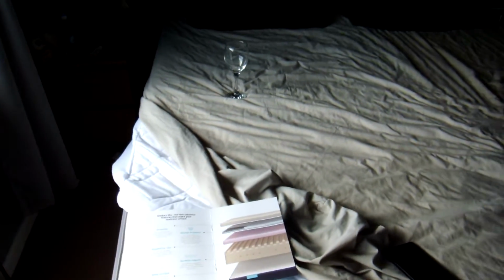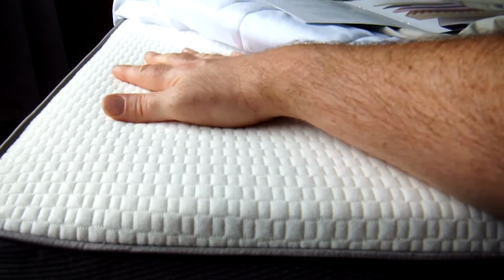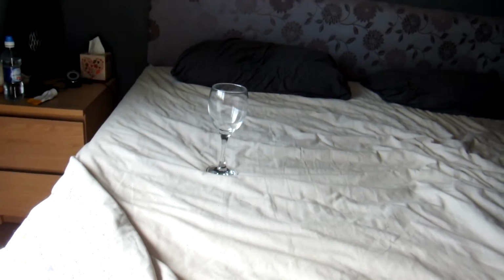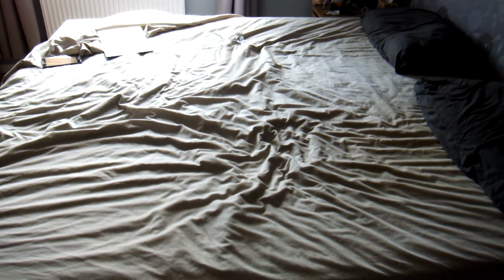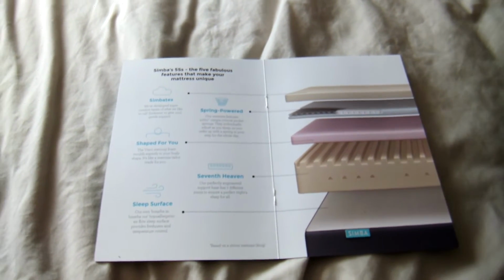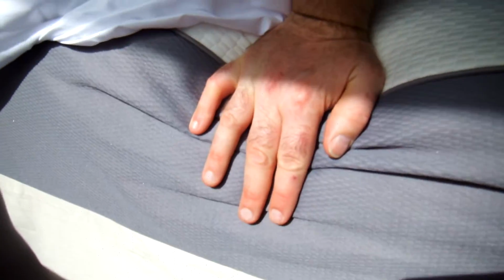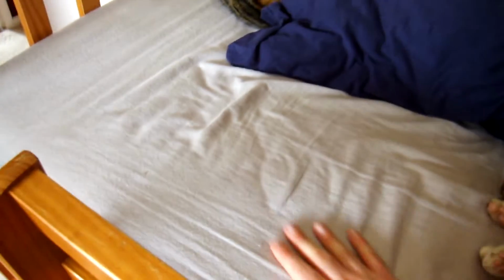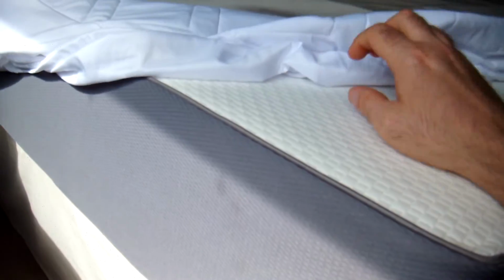Simba Mattress Review After 2 Weeks - Best night's sleep ever?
Size - Super King
Price - rrp £799

2 weeks is up so here is my review of the Simba Sleep mattress, one of many startups producing various styles of foam mattresses only with a very unique conical pocket spring layer to give that extra conformity and support.

Front Sleeper? Excellent comfort & support.
Back Sleeper? Excellent comfort & support.
Side Sleeper? A little firm maybe on a divan at least.

Love it!

Team Simba